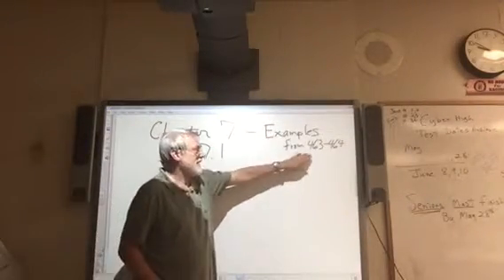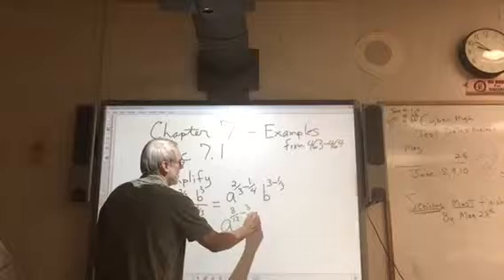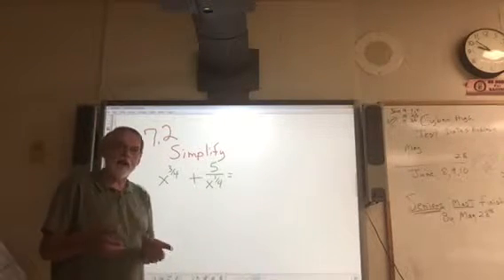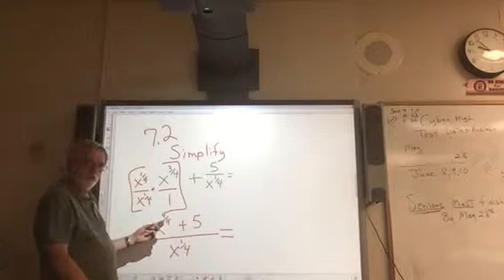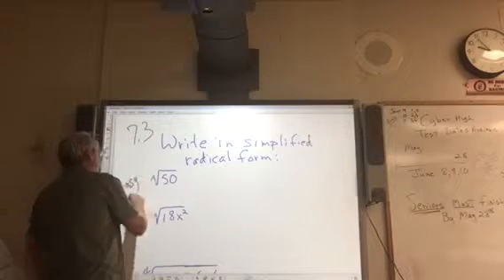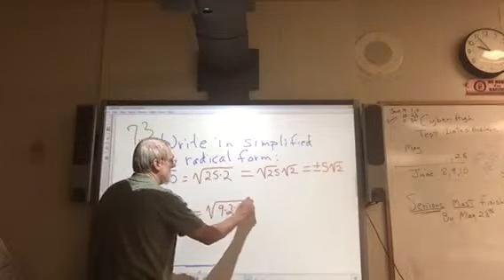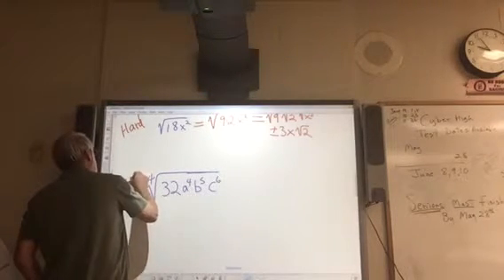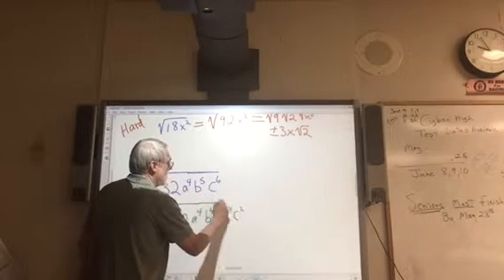Chapter 7 reviews sections 1 to 3